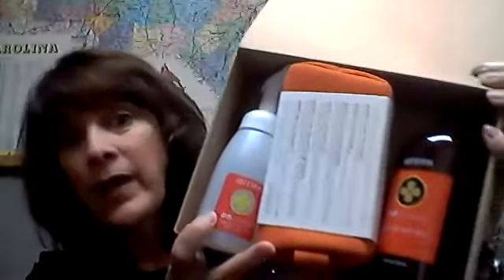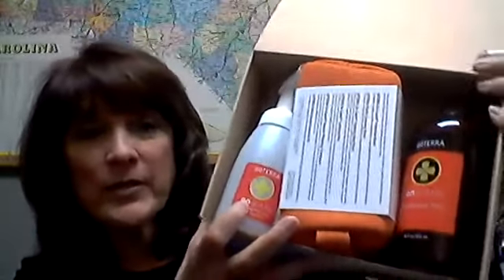Healthy Can Be Simple Weekly Zoom 09242020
We are unpacking and talking all about the 3-month "Immunity" Wellness Kit! Check it out and order this 90-day program when they launch on 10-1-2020!